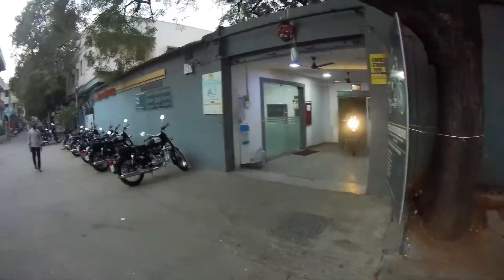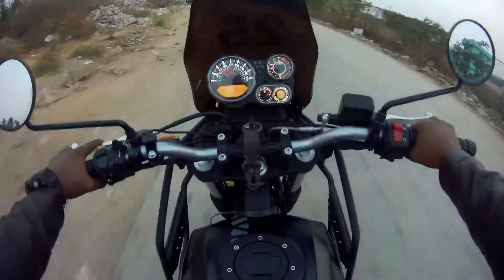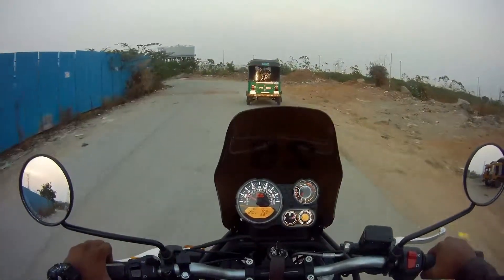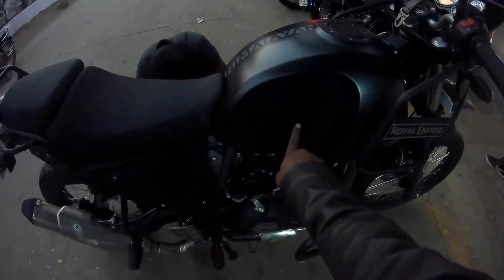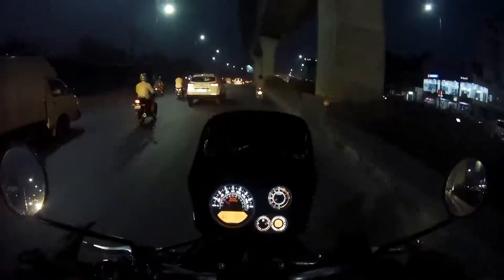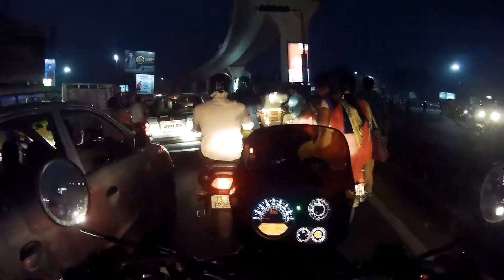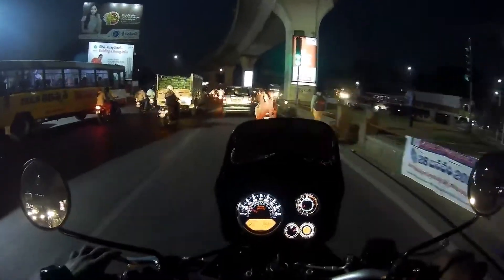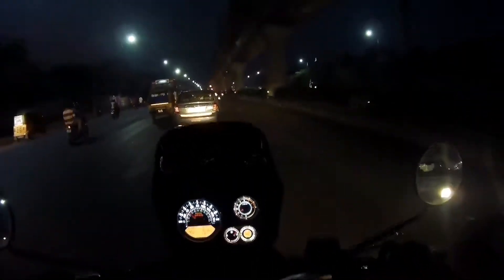Frist Service Update || Royal Enfiled Himalayan Bs4